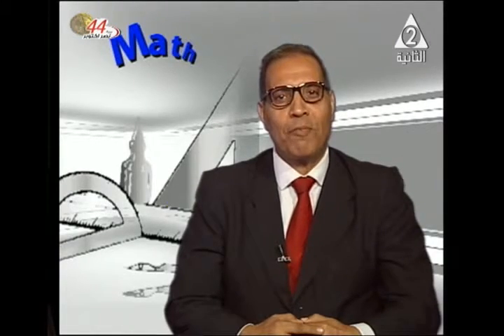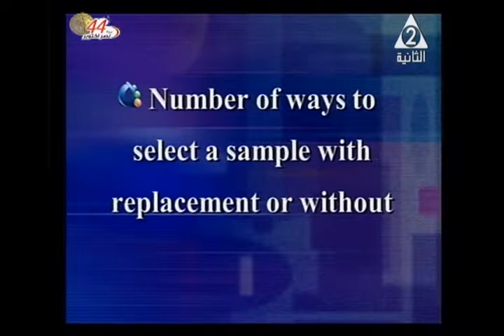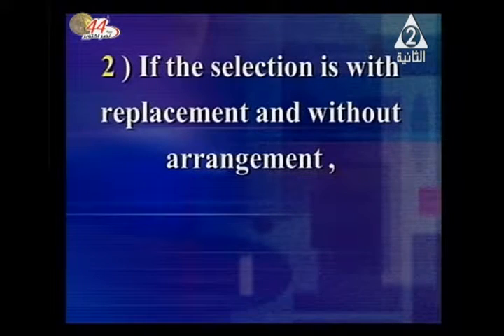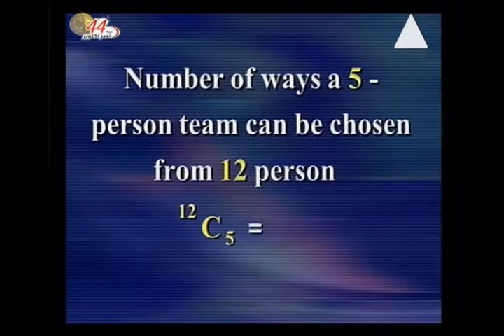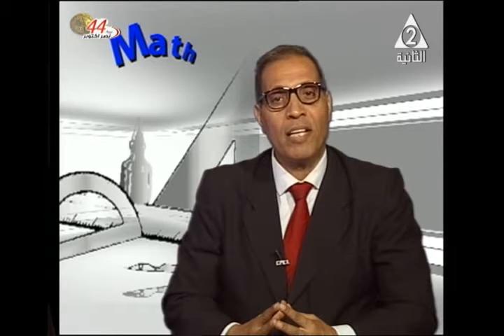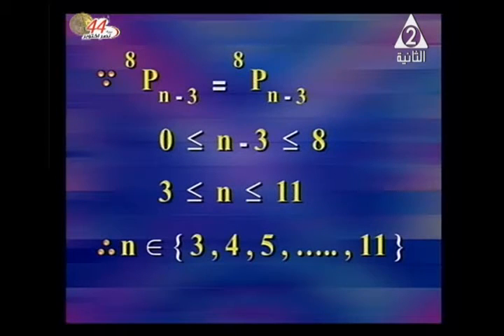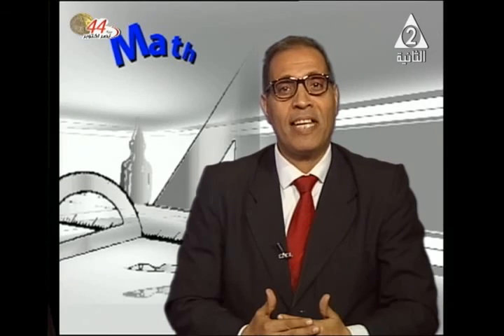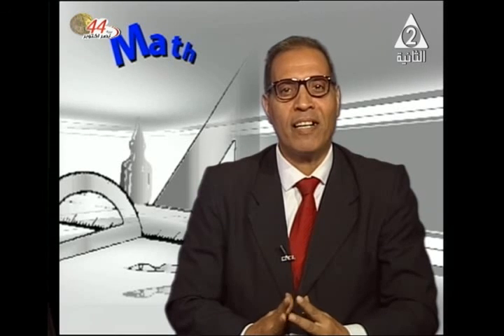15-10-2017 رياضة لغات 3 ثانوي Counting principle ( Addition rule ) أ محمد عبد الوهاب